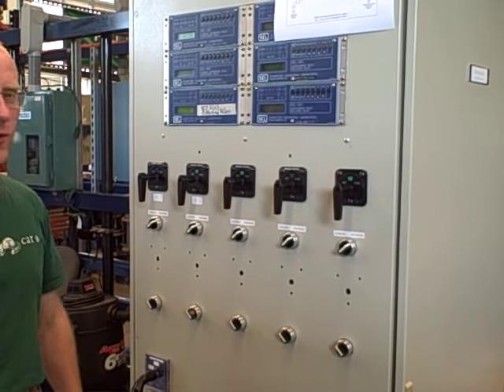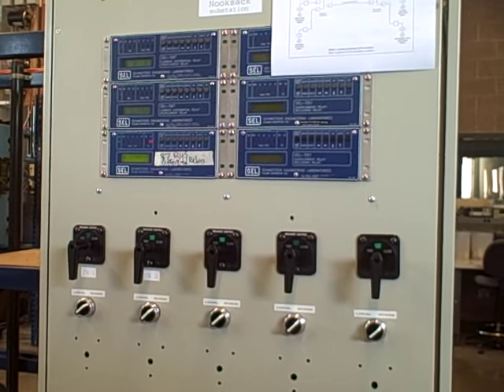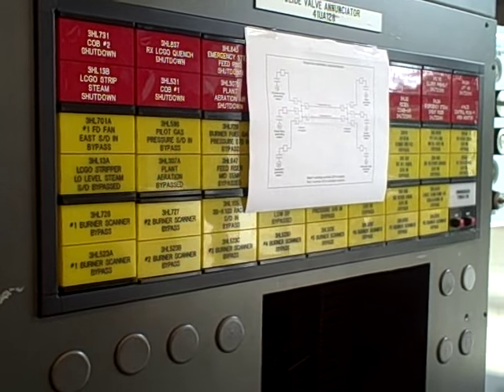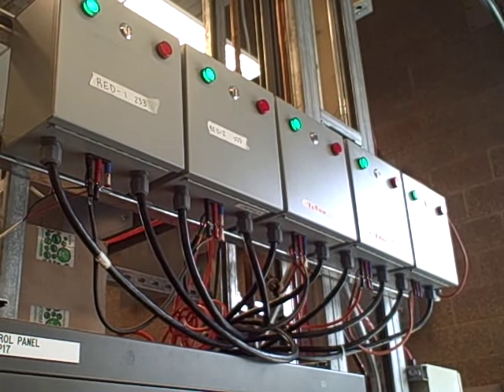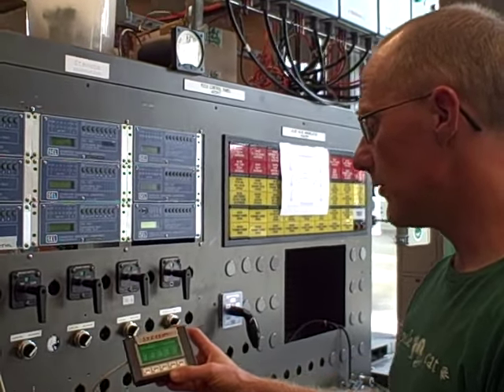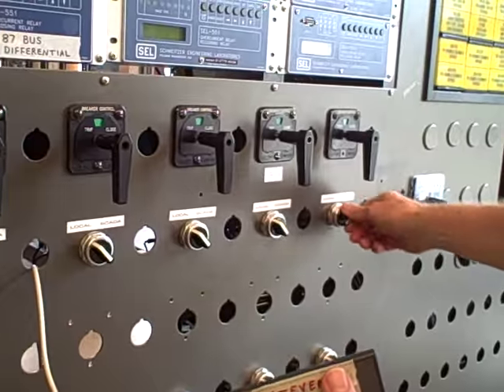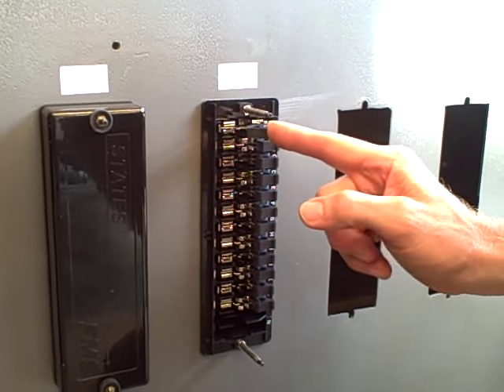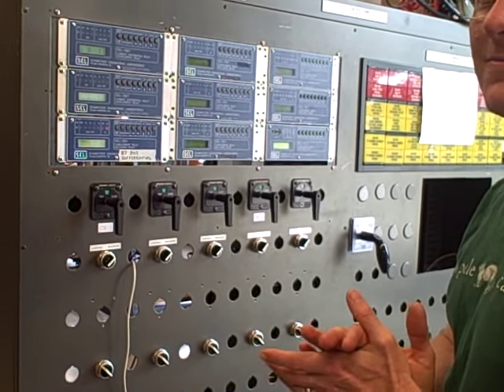Miniature AC power grid substations -- part 0 (overview)